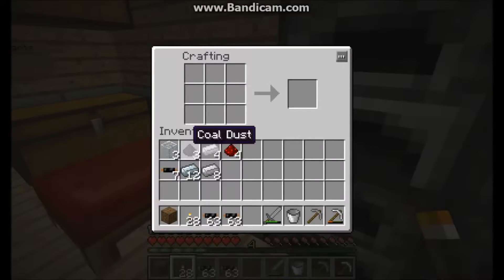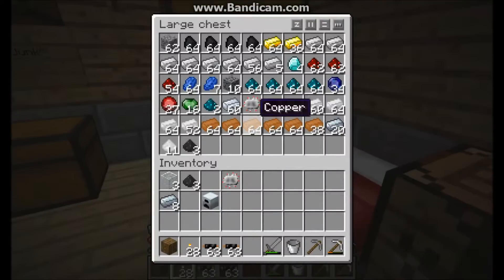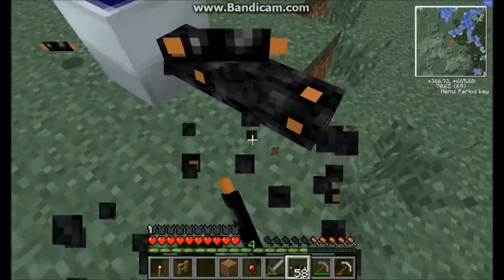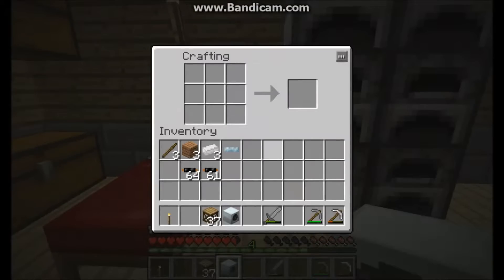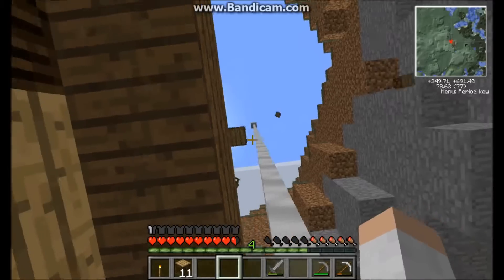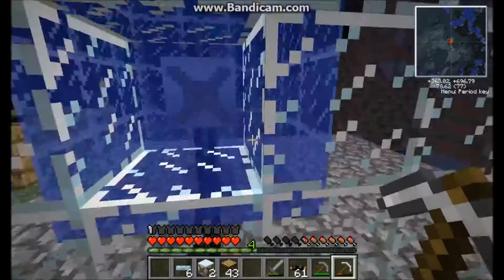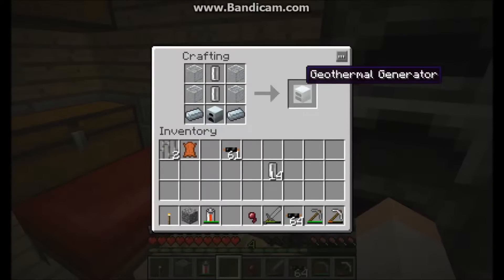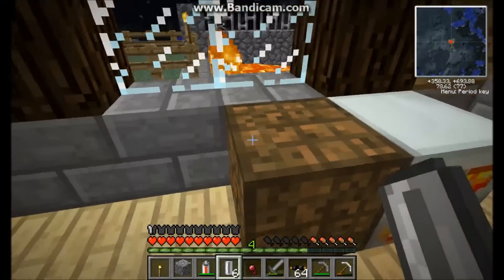Tekkit Tutorial Episode 4: Basic Energy!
In this episode we go over how to produce energy.